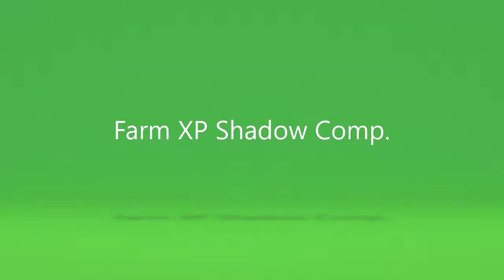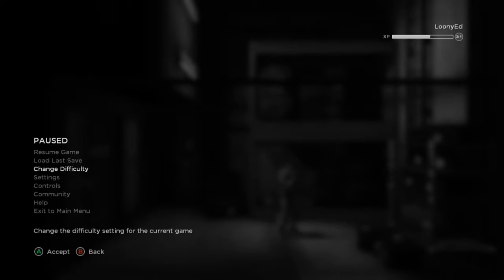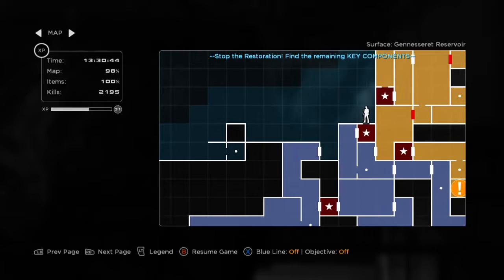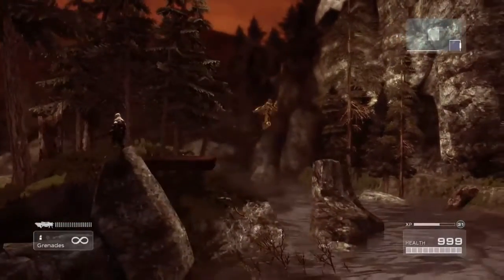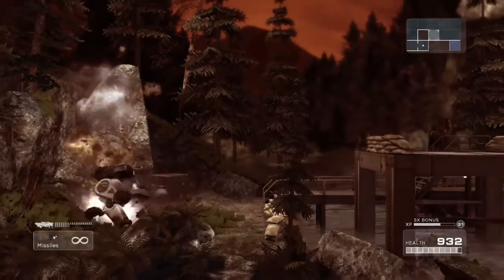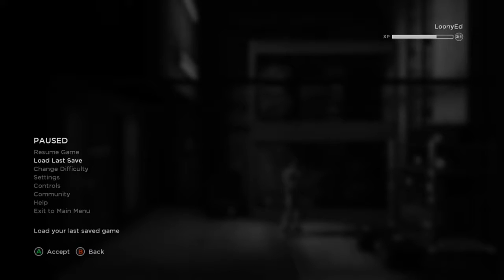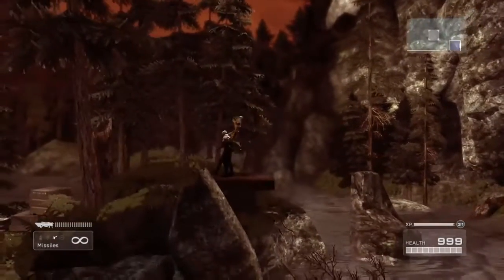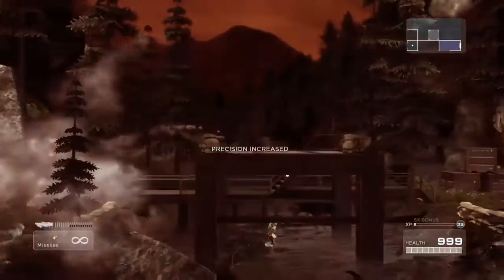Shadow Complex Quick Level UP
How to gain XP fairly quickly using combo multiplier and save spot with enemies that re-spawn.